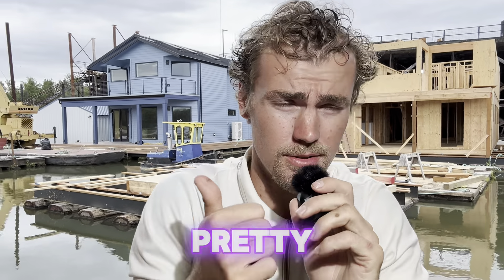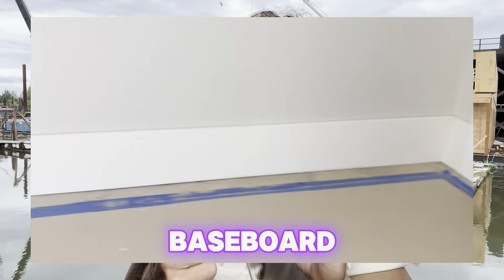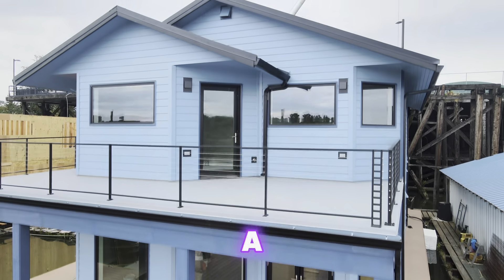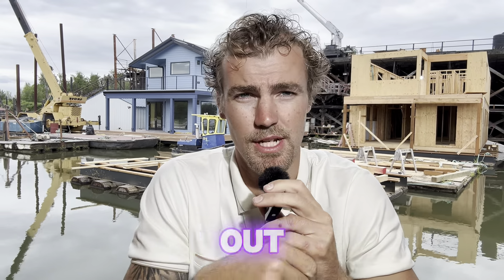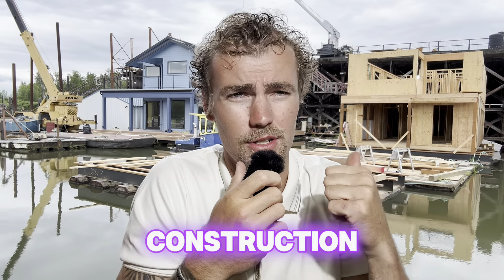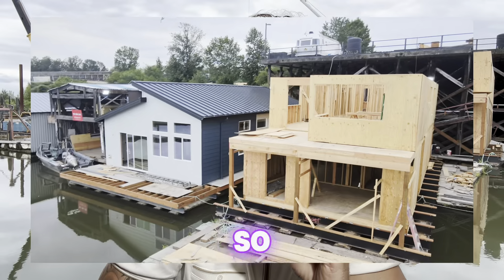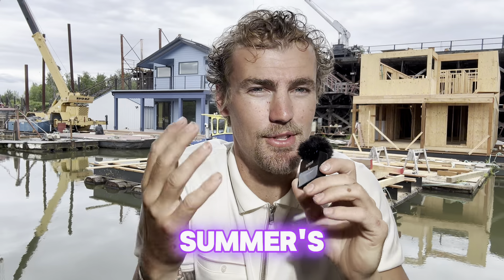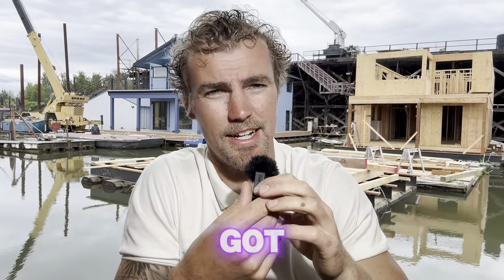FLOATING REMODEL NEARING COMPLETION - EP. 8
Day 2 Day Series - Episode 8: Day Remodel Nearing Completion! 🏡

In this episode, we showcase the progress on our ‘Day Remodel’: painted walls, installed cabinets, new flooring, and baseboards. It’s almost ready to be moved to Channel Island Marina! 🚤

Next up, we give you a sneak peek of our brand new floating home. The second floor and deck are complete, and we’re ready to start roofing next week.

New construction & remodels coming soon!